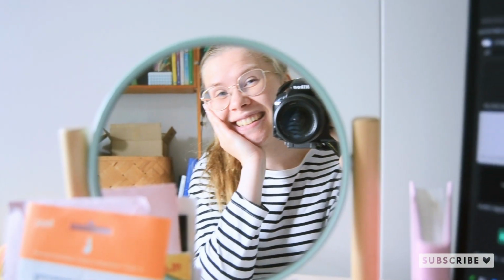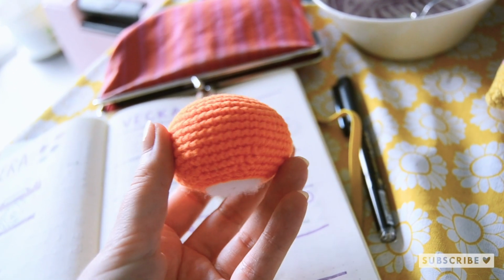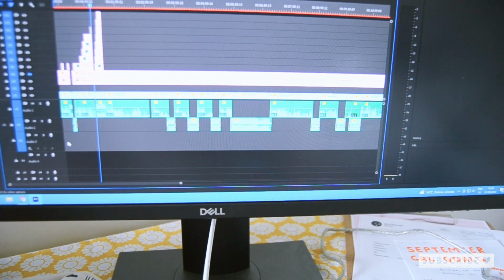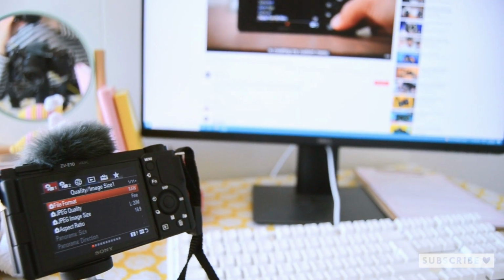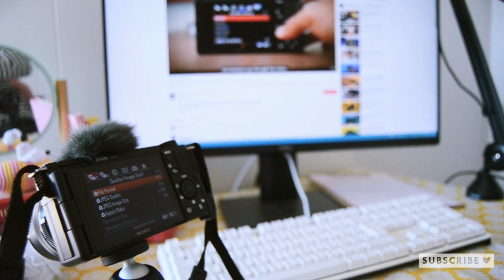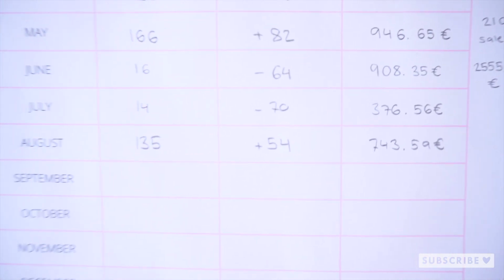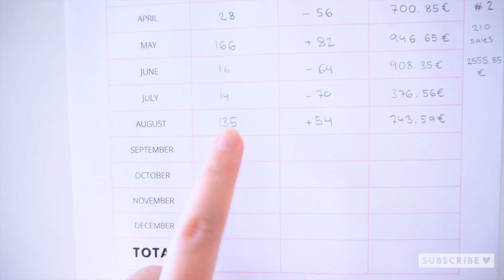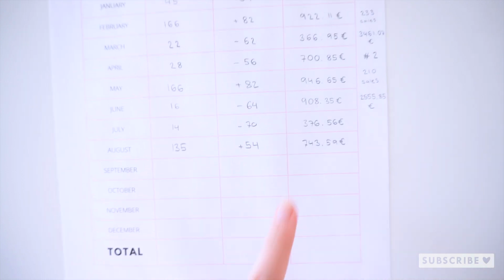Unboxing a new camera, August revenue and behind the scenes of a crochet designer [studio vlog]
In this week's studio vlog, you get to follow along when I unbox my new camera. I'm also sharing the total revenue for August and how many amigurumi patterns I sold.

So brew yourself a cup of tea and grab your UFO and enjoy a new cozy studio vlog. ❤️

⭐ EQUIPMENT ⭐
Camera - Nikon D3100 + Sony ZV-E10
Lens - AF-S Nikkor 18-55mm
Editing program - Adobe Premiere Pro